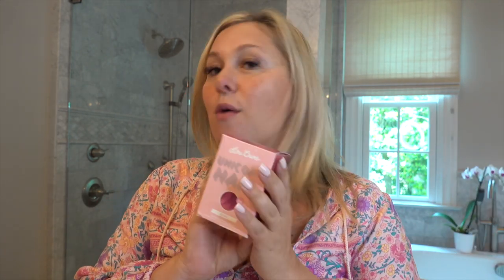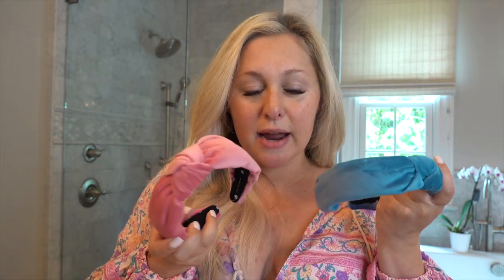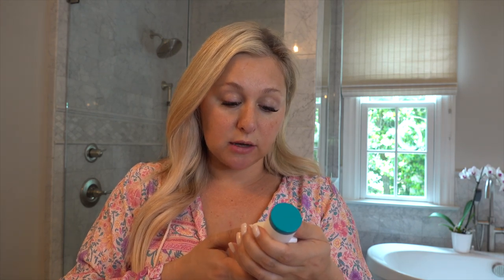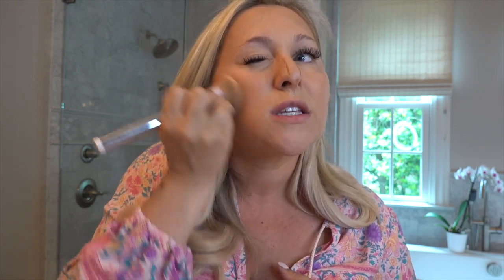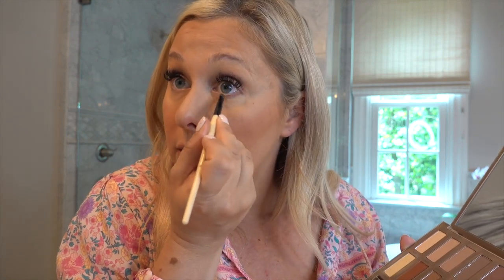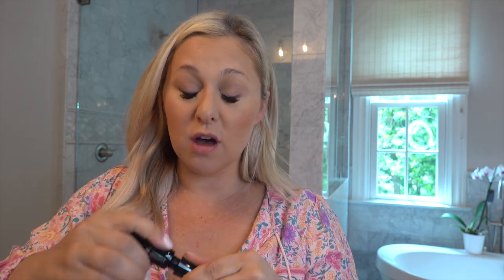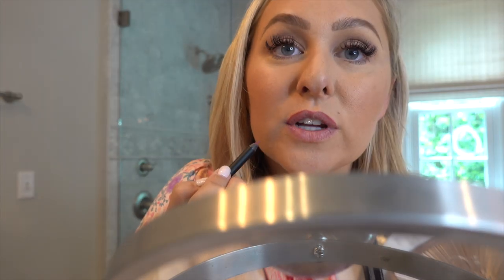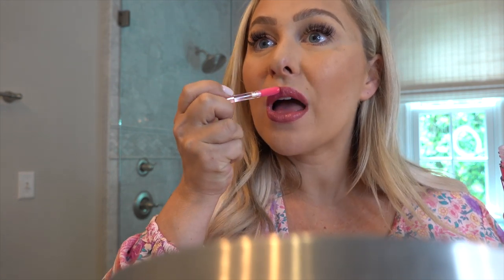SUMMER MAKEUP GET READY WITH ME!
Get ready with me with my new summer makeup essentials! I'll show you how to do the perfect glowing summer look with the newest best products available!

Links:
Amazon Dress $25
Pink Hair Color
T3 Curling Iron
Hair Clips
Balm Cleanser
Peter Thomas Roth Moisturizer(lift and firm):
Glam Squad Products
Creme Bronzer
Setting Powder
Butter Bronzer
Blush(first love)
Palette(half price!!)
Mac 224 Brush
Eye Cheat
Sigma Brow Gel
Winged Liner Brush
Urban Decay Brow Product
E80 Brush
Glam Glow Lip Tint
Huda Beauty Liner (trophy wife)
Lime Crime Pencil (cake)
Lime Crime Gloss
Setting Spray